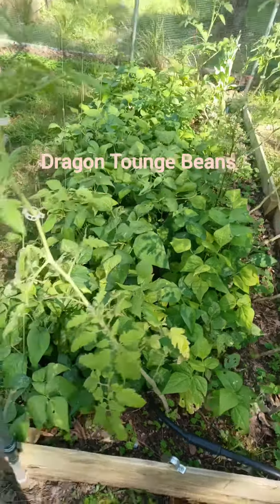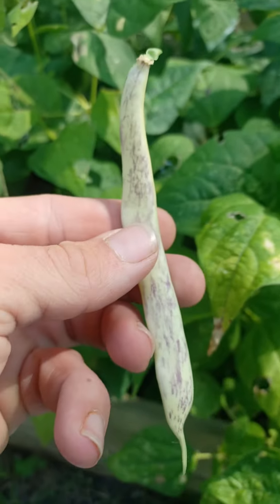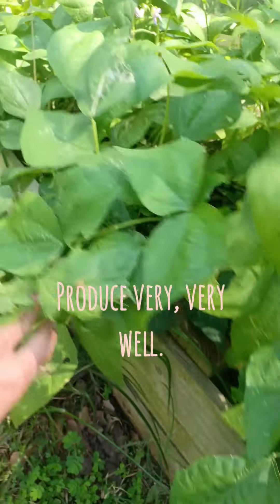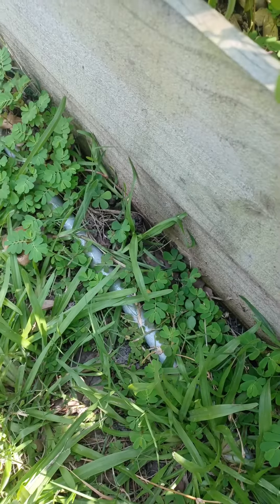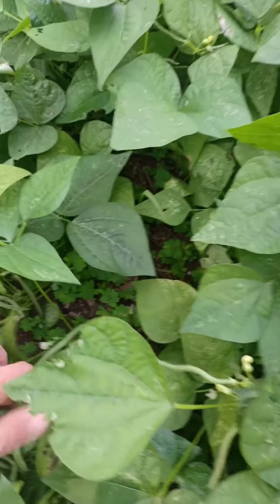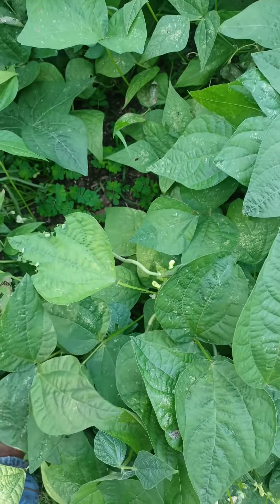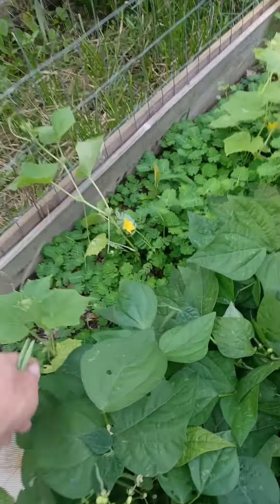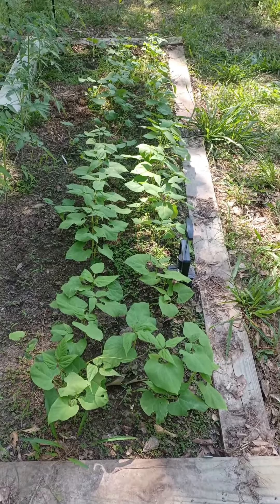Garden Tip 792- Green beans!!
gardening garden texas beans permaculture horticulture greenbeans texas zone 8a Texas zone 8b

Just some helpful tips on how to keep green beans growing in your garden all season long with succession planting.
Texas gardening gardening tipsSummer gardening Gardening zone 8b Gardening zone 8a Gardening texas texas gardenhow to grow beansSuccession plantinggarden tourgardening for beginners